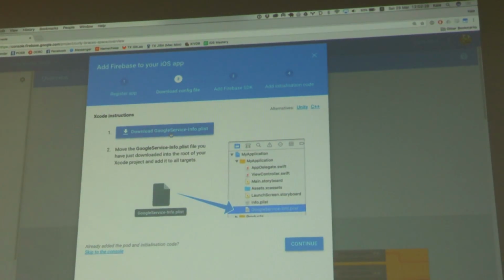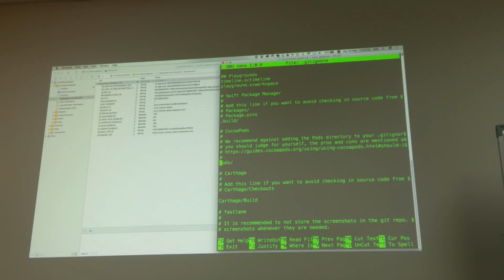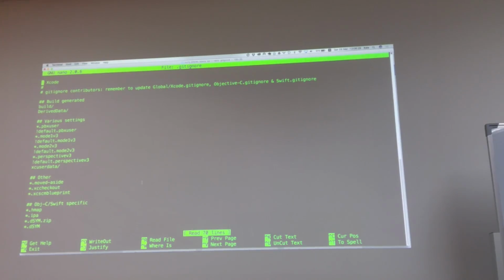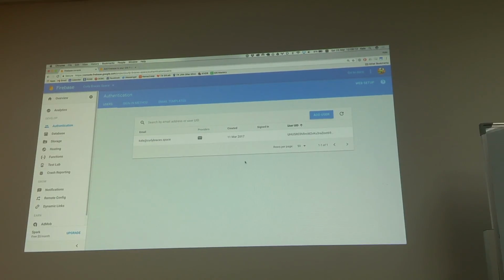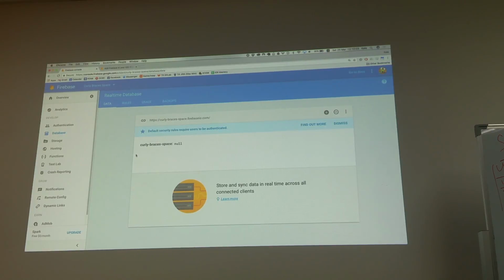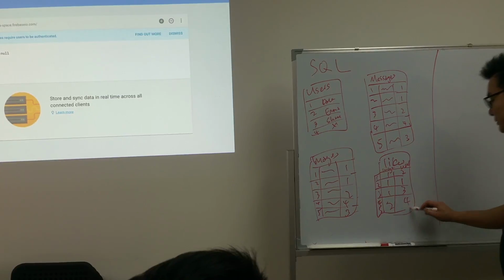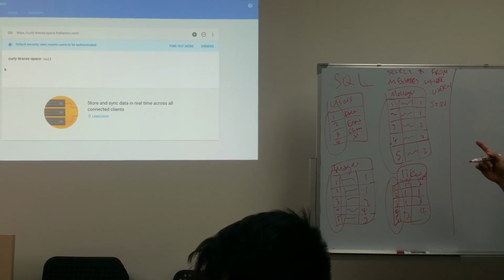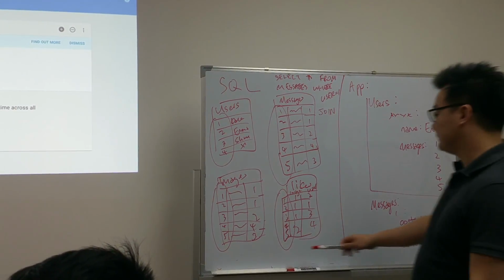20170325 FireBase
Part 1- in this video, Kale talks about Firebase (the backend which stores the data).